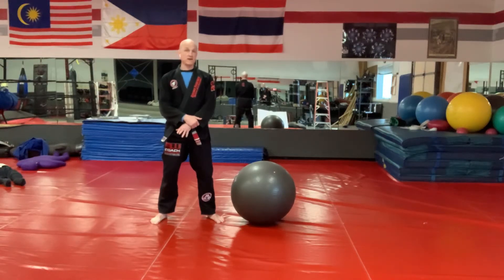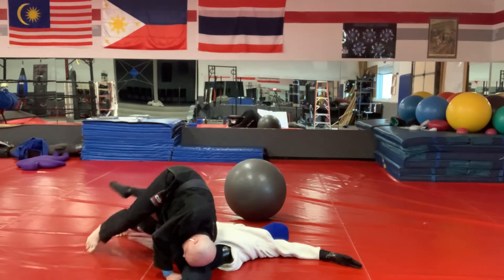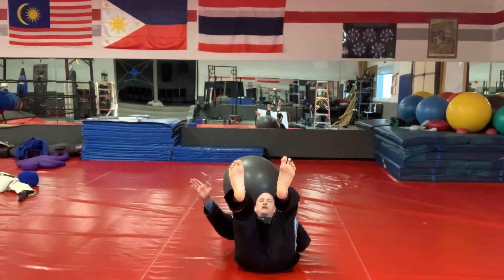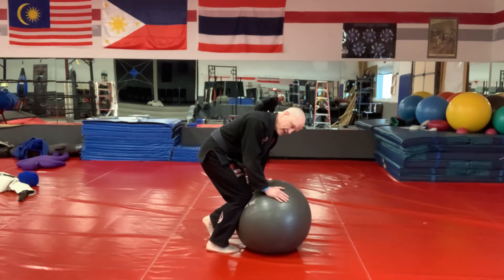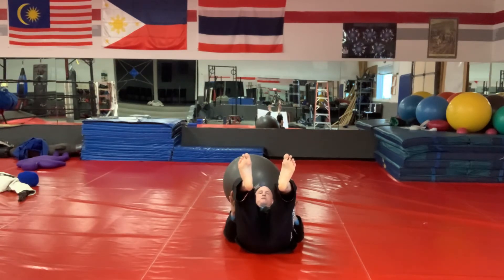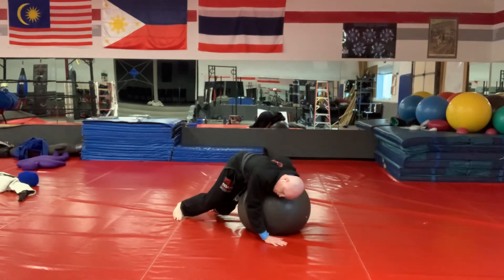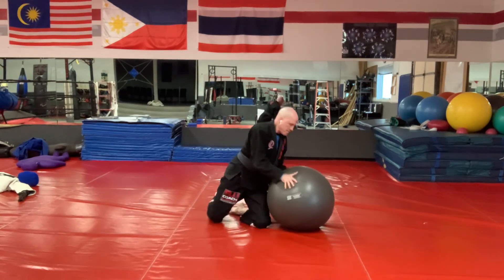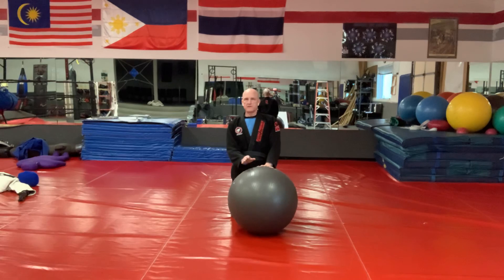Over/Under Guard Pass on Stability Ball 1